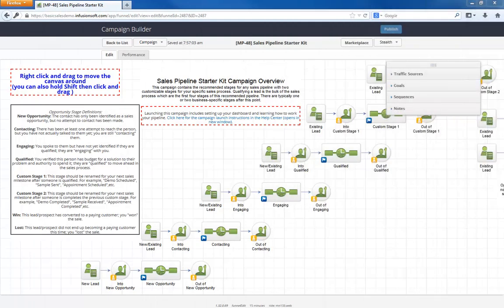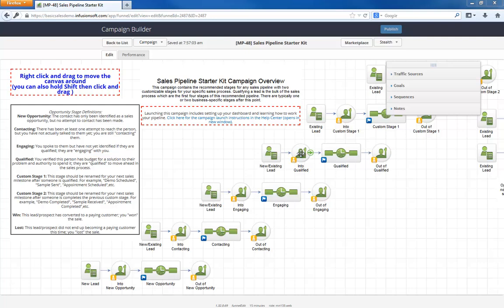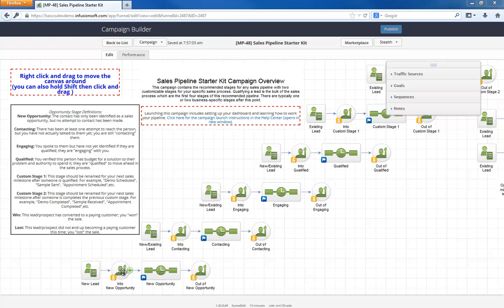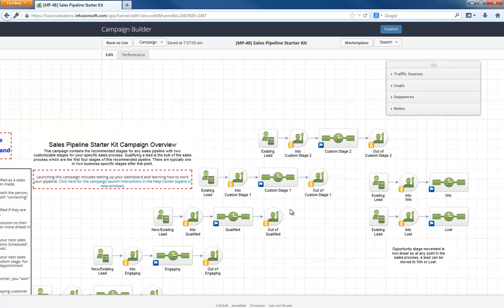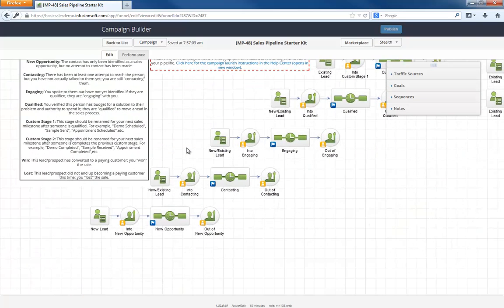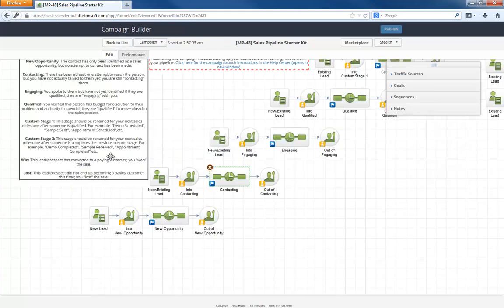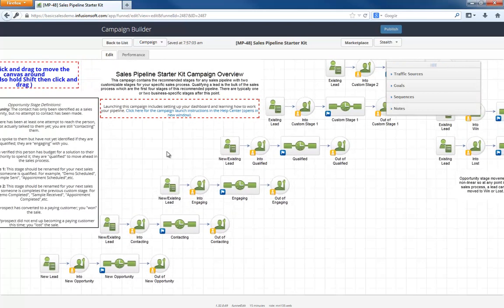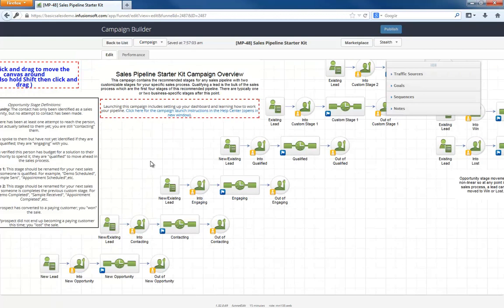Sales Pipeline Starter Kit - Infusionsoft's August ’14 Free Campaign of the Month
Take control of your sales pipeline. This campaign includes recommended sales stages along with pipeline training.

"Hello I'm Paul Sokol and this is the overview video for the August 2014 free campaign of the month. This month, we have a sales pipeline starter kit.

Here is the general idea: Regardless of the price or length of a sales cycle, anytime something is being sold it starts by going through these four sales stages. Only after someone is qualified does your specific business process come into play.

And thats it! These recommended stages will allow you to see how effective your lead generation and sales efforts are while also letting you customize the last part of your sales cycle. Let's dig in a little more.

A New Opportunity simply means the lead has been identified and we need someone to reach out to them. Contacting means we have reached out at least once, but we didn't talk to them. Engaging means we are talking to them, but aren't yet sure if they are qualified. Qualified means they have a budget and authority to spend it.

Once someone is qualified, that is the bulk of the sales process but also where things will change based on your business. That is why we have included two placeholder stages that you will customize based on your specific process. I've setup a lot of sales pipelines in my time with Infusionsoft, and I can confidently say that after someone is qualified, there really is only one or two sales milestones after that, before the sale actually happens.

When it comes to automation, it should be supplementing what your sales reps should already be doing. That's why the automation is based on stage movement. There is only one automated email and that lives in the Contacting sequence. Remember, this stage is for people you tried to contact but couldn't reach. So when you move them into it, we can send an immediate 'hey I just missed you' email.

While all sales pipelines share the same 10,000 foot milestones, the stages, what actually happens at the ground level in those stages are different from business to business. Hence, all the other sequences are intentionally blank so you can add whatever stuff you need in your specific process.

As you can see, the real value this campaign provides isn't necessarily the automation, but the framework for an effective pipeline. However, the real money lives in the day-to-day pipeline management.

This is why the launch instructions also include training on how to set your dashboard and how to properly work an opportunity record.

With this campaign, all setup instructions you need to launch live in this Help Center article. Simply install the campaign, follow the instructions, publish it, setup your dashboard and you'll have it up and running in no time!